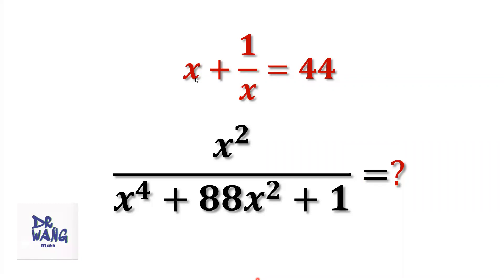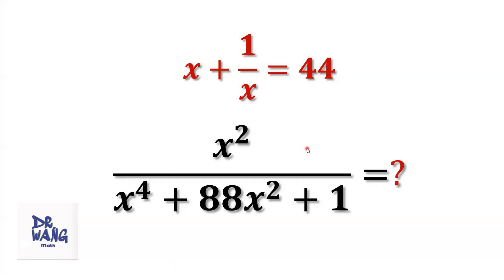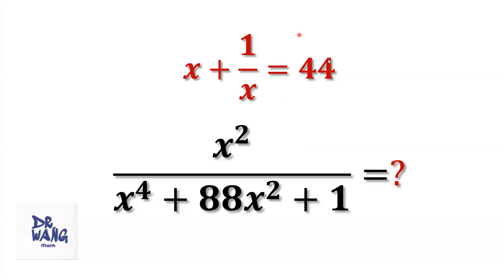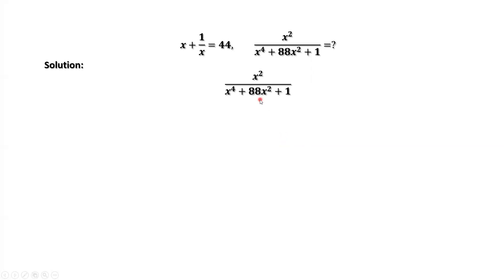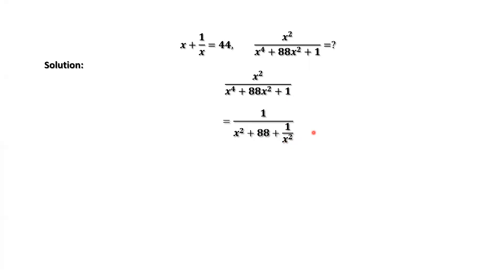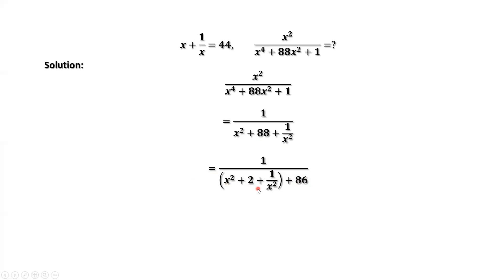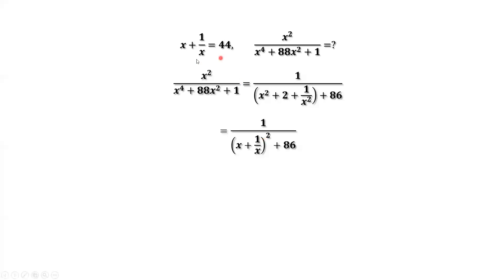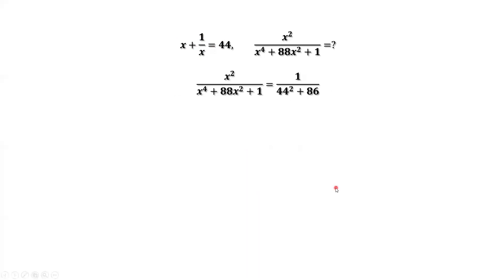A Little Trick Can Help You Get Answer Easily Without Solving A Quadratic Equation for x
If you want to solve the given equation first, it complicates the problem even more. You don't need to find x first to find out the answer. Instead, we use the given condition to solve the problem directly.